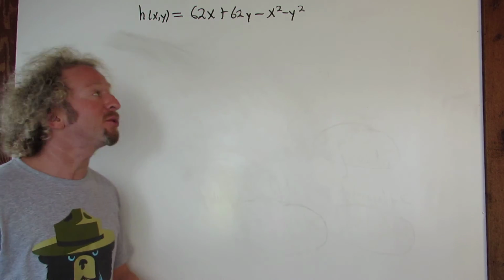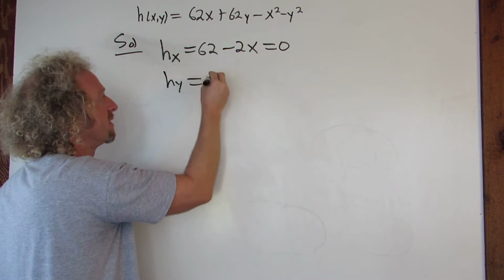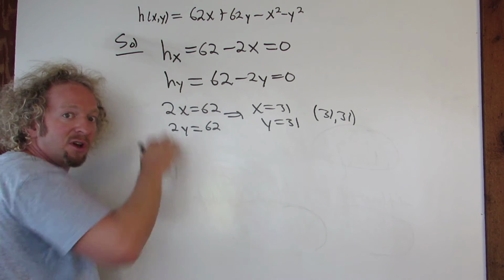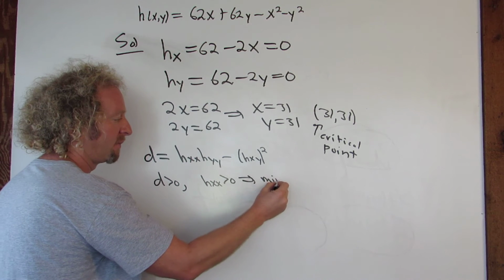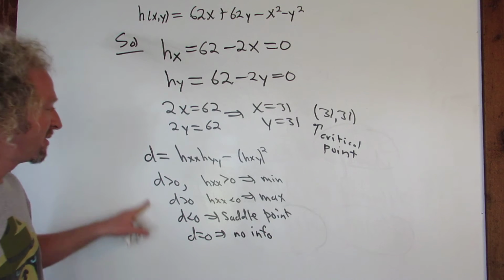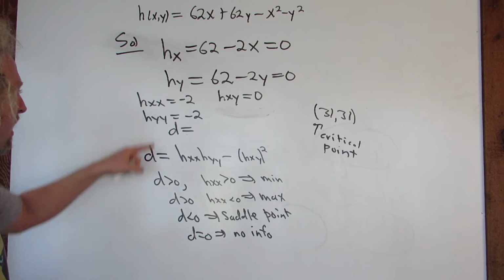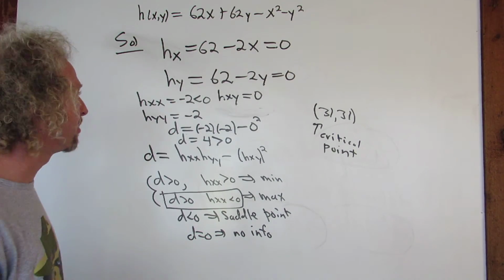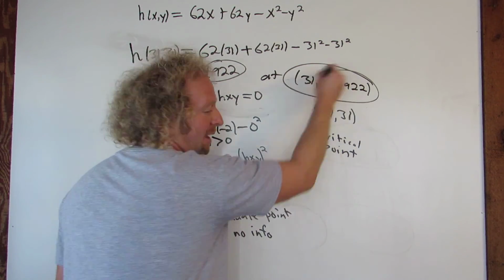Relative Extrema of h(x,y) = 62x + 62y - x^2 - y^2 Calculus III